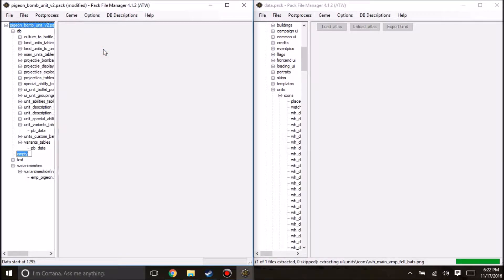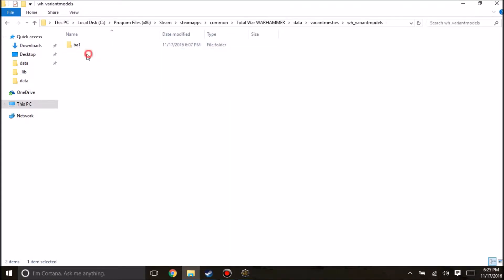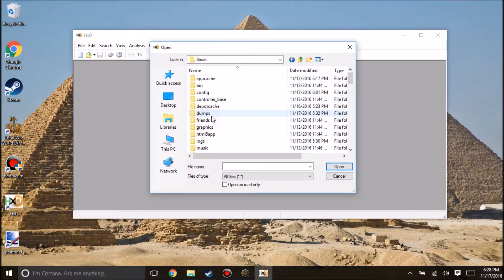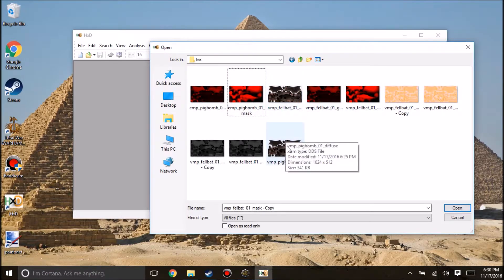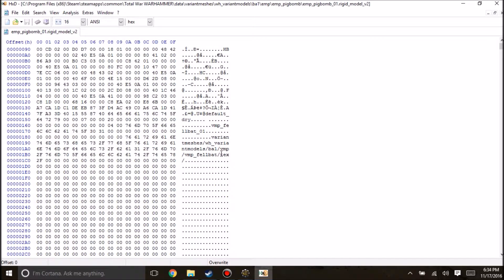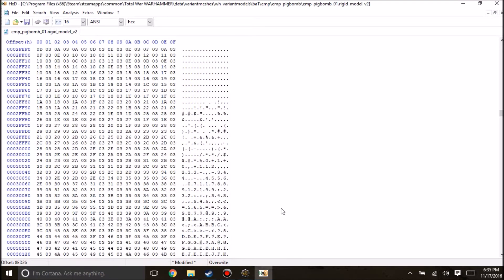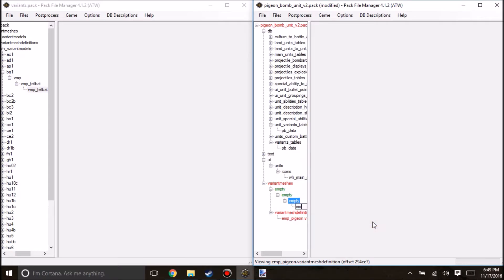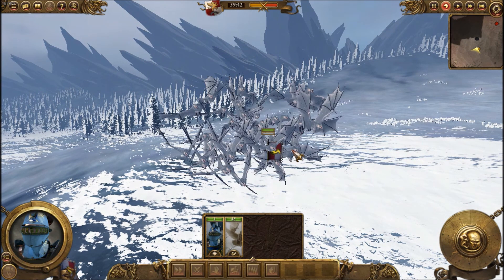How To Mod Total War: Warhammer (Pigeon Bombs Part 6)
Using Hex Editor and paint.net we recolor the fell bats to look like pigeons in battle.